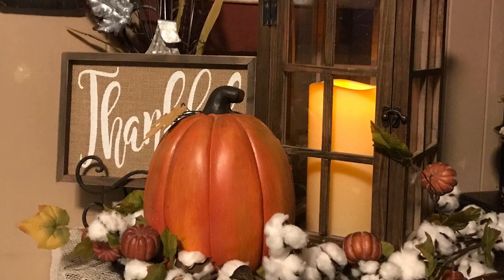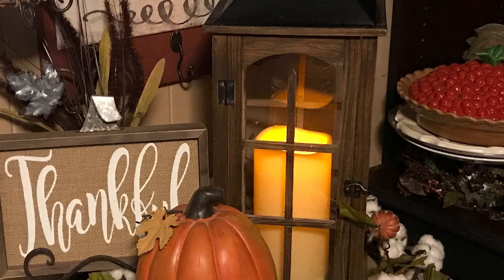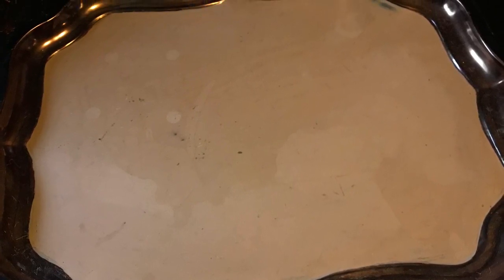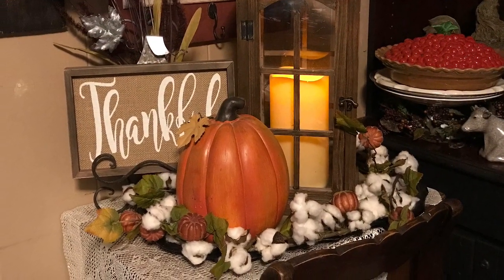Fall Farmhouse Tray Tutorial | Rustic Fall Farmhouse Tray DIY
The Holiday Cookie Diva has done it agin! She has put out another awesome Open Challenge! Thank you Tracey for allowing me to be a part of this challenge. Please check out Traceys channel. she is AMAZING! DIYS-Hauls-and LAUGHTER GALORE! I love watching her and I know you will too!!! I hope you enjoy my Seasonal Home Autumn Tray Challenge. I would love to have you be a part of my Youtube family! PS The THANKFUL sign in my challenge has a special meaning. We have been going through some rough weather with Hurricane Florence. So far through this storm, my entire family has been safe. While the flooding far from over, this Thankful sign shows my humble gratitude to the Lord above for keeping us safe thus far! Thanks for all your prayers and for all your sweet comments!